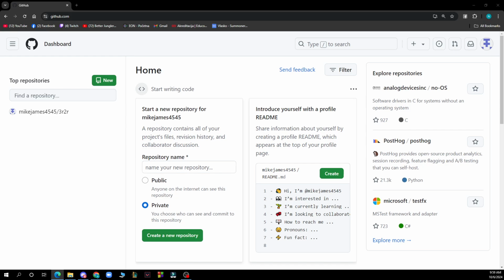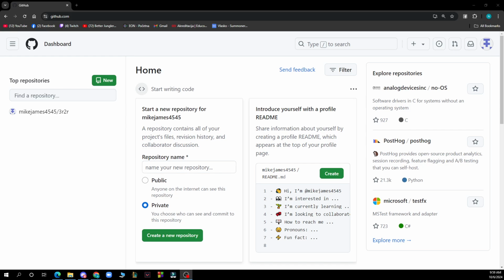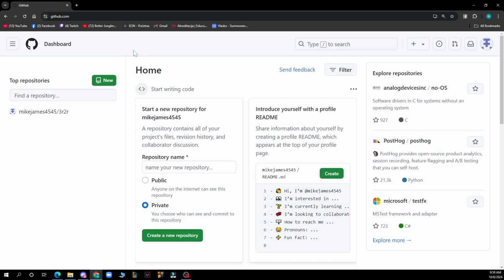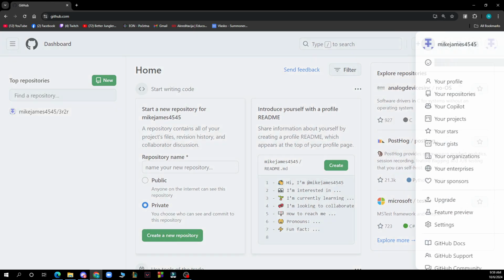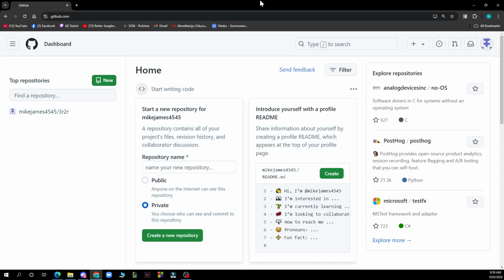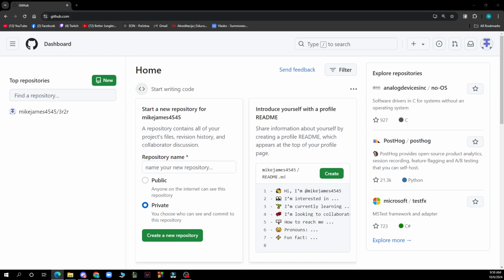How To Hide API Key On GitHub (Easiest Way)​​​​​​​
In this video I will show you How To Hide API Key On GitHub. It would be good if you watch the video until the end so that you don't miss important steps.